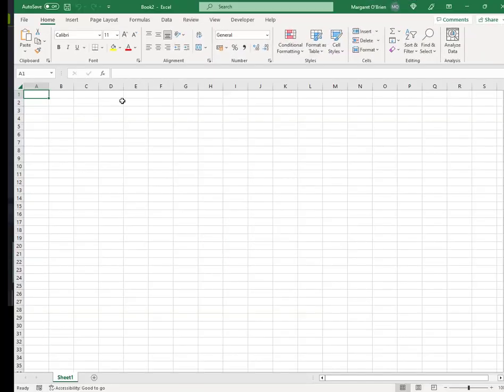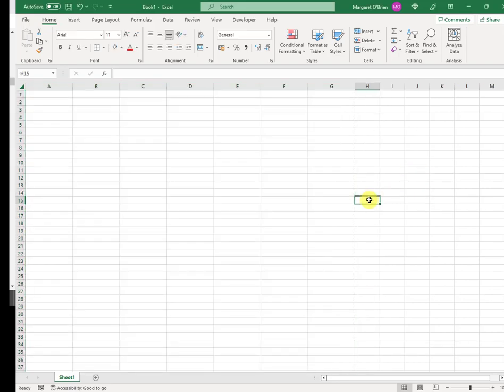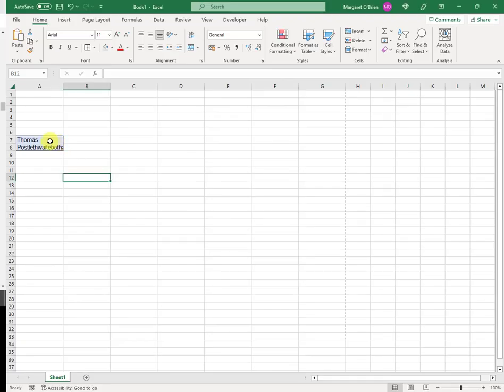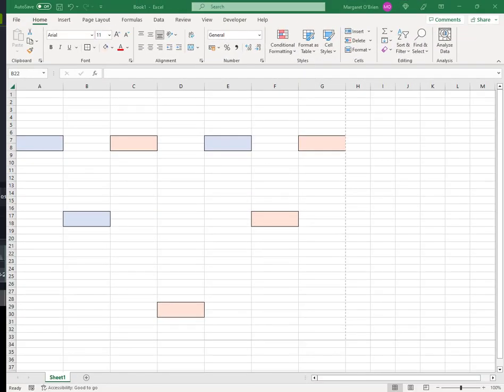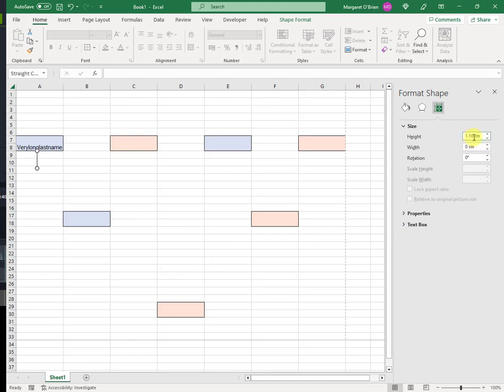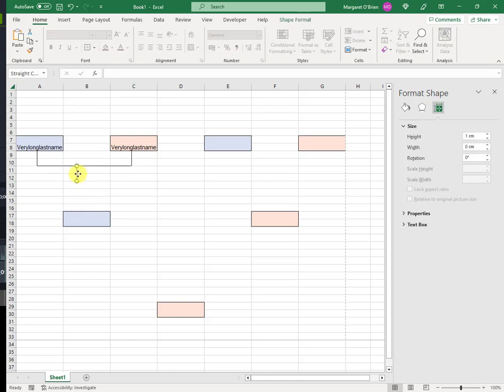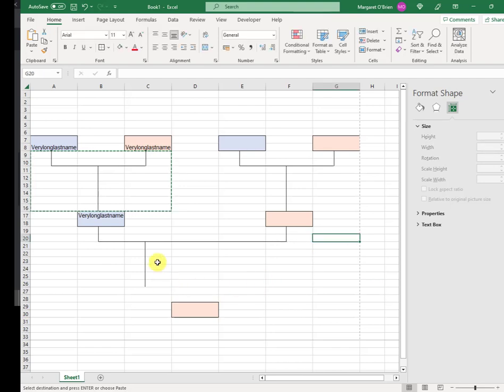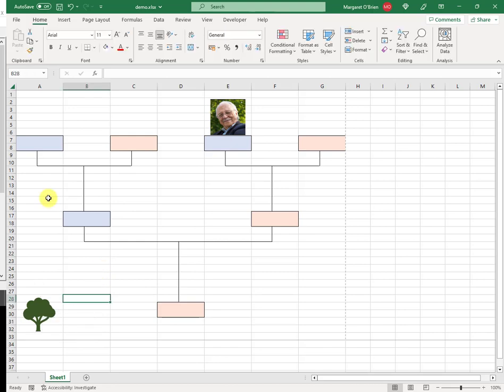Simplest Excel Family Tree - Great For Young Genealogists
Three-generation family tree including four grandparents.
Great for school projects or as a gift for the older generation.